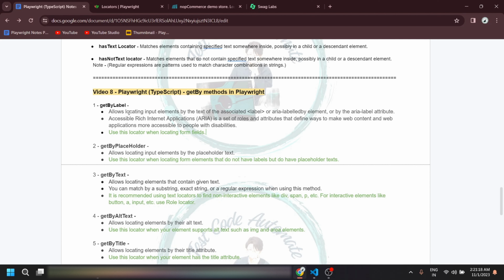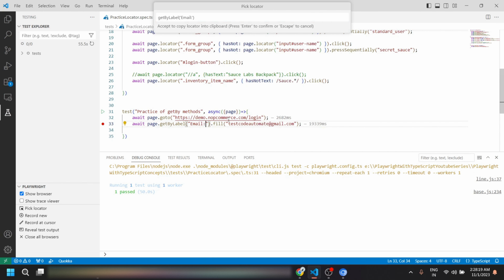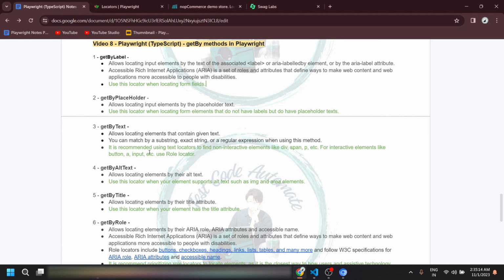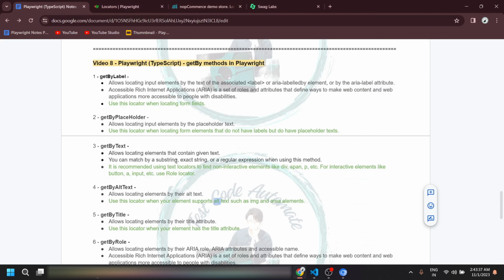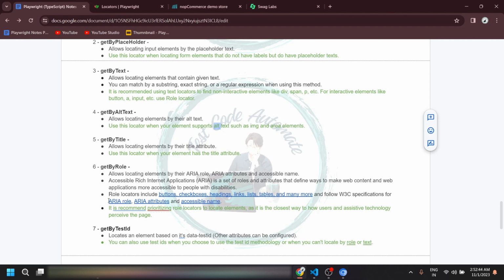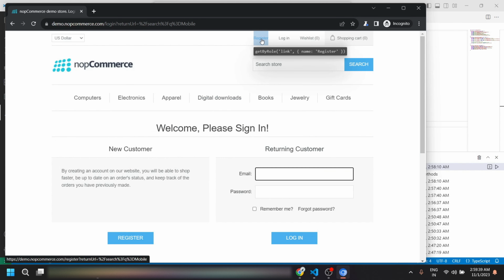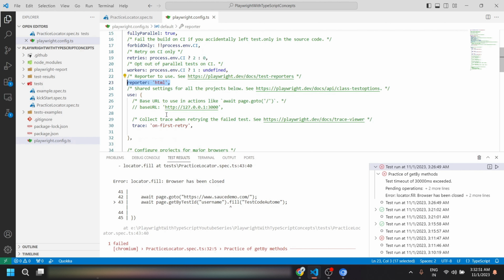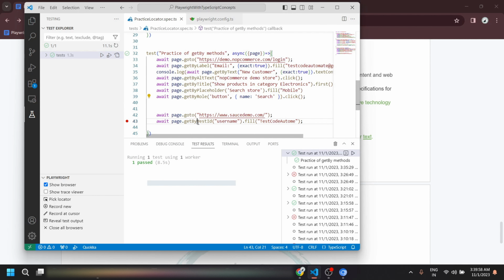Master getBy Methods in Playwright | Playwright Tutorial for Beginners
Unlock the power of getBy methods in Playwright and learn how to locate elements like a pro! 🚀 In this tutorial, I’ll guide you step by step through getByRole, getByText, getByLabel, getByPlaceholder, getByAltText, and more so you can build reliable and stable automation scripts with Playwright.

Whether you’re a QA Engineer, Tester, or Developer, this Playwright tutorial will help you boost your automation testing skills and write clean, efficient scripts in JavaScript/TypeScript.

👉 What you’ll learn in this video:

What are getBy methods in Playwright?

How to use getByRole, getByText, getByLabel, getByPlaceholder, getByAltText, getByTestId

Best practices for element locators

Real project examples with automation testing

Perfect for anyone preparing for interviews or starting automation projects with Playwright, Selenium, or Cypress.

Chapters
00:00 - Introduction of getBy methods in Playwright
00:12 - getByLabel Method in Playwright
08:46 - getByPlaceHolder Method in Playwright
12:33 - getByText Method in Playwright
16:52 - getByAltText Method in Playwright
19:42 - getByTitle Method in Playwright
25:02 - getByRole Method in Playwright
33:13 - getByTestId Method in Playwright
42:12 - Recap